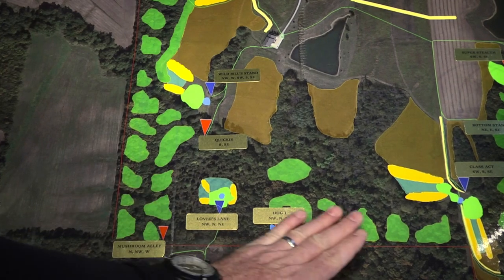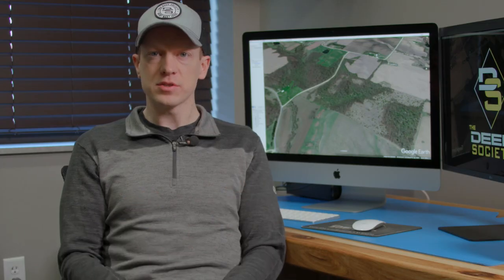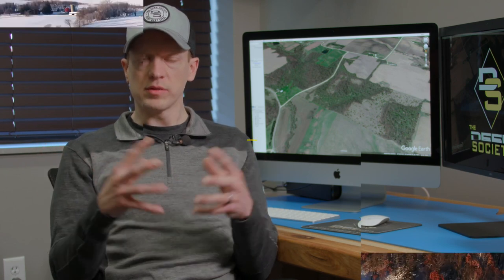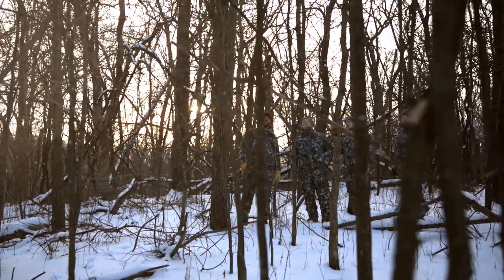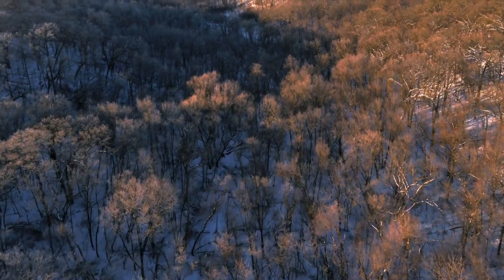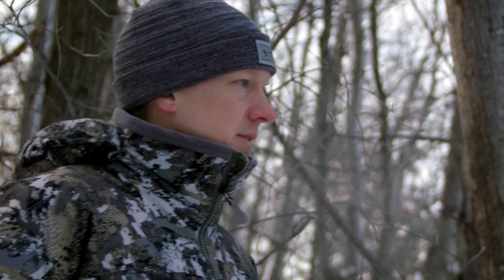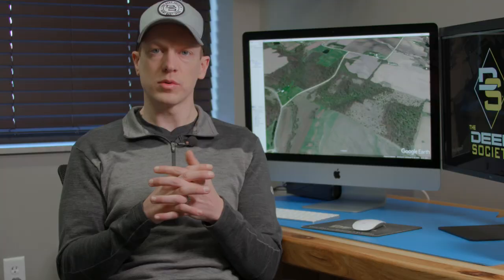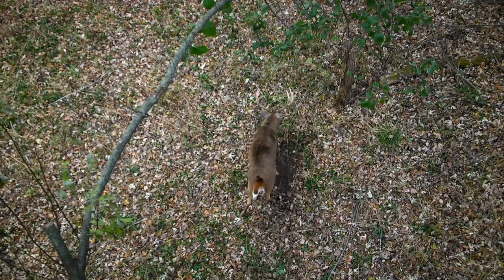The Beginning: Whitetails from Scratch (Episode 1)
A Whitetail Habitat series unlike anything you've ever seen! Follow the Dukart Family on a multi-year project as they provide a behind-the-scenes look at how a standard deer hunting property can be transformed into a big buck hotbed! With the guidance of whitetail deer expert Andy Orr, of Advanced Whitetail Systems, the habitat improvement opportunities and educational aspects of this series are truly endless.. We hope you enjoy the ride!